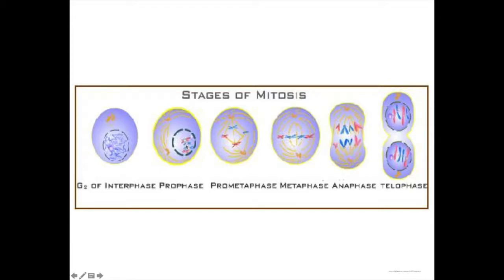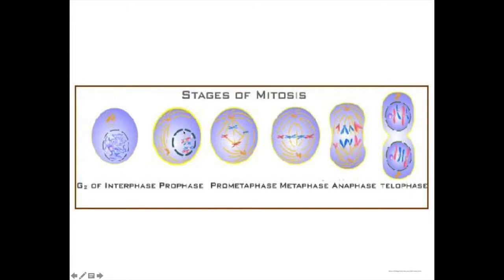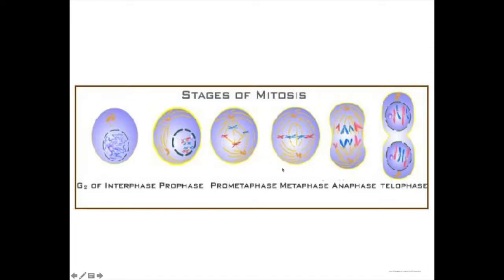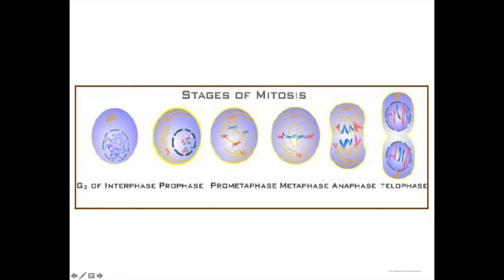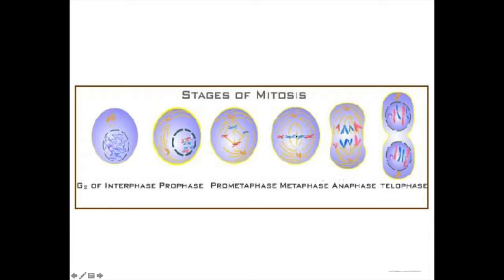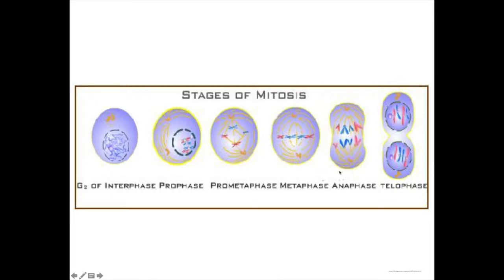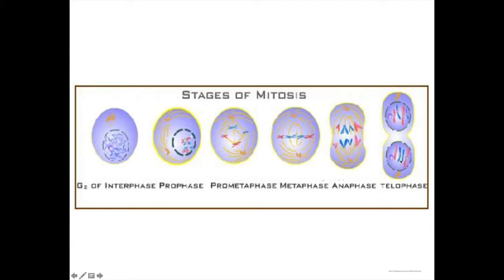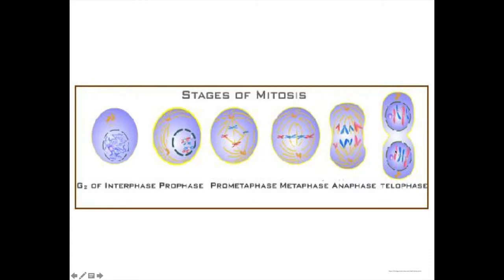Mitosis Presentation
Nick Ruszala's mitosis presentation bio 200